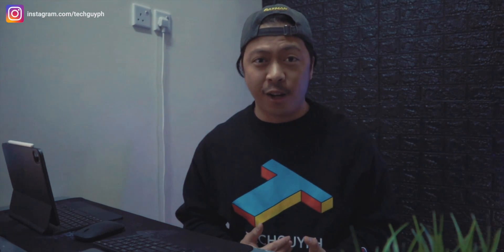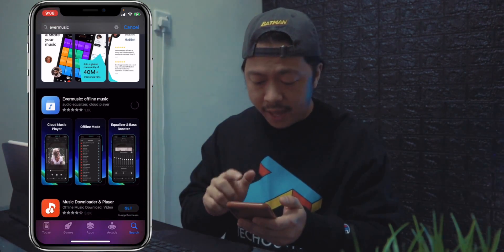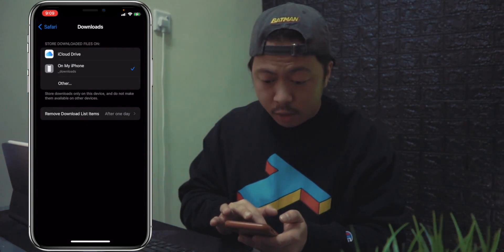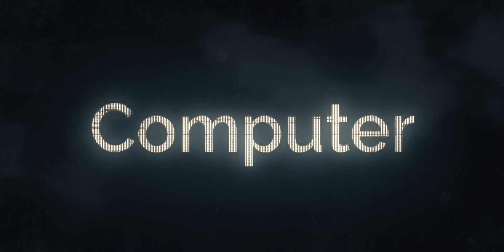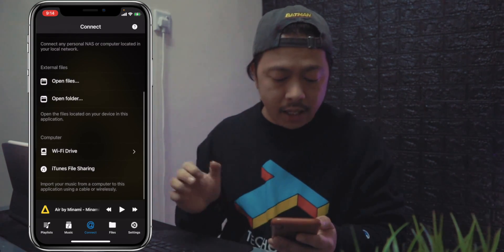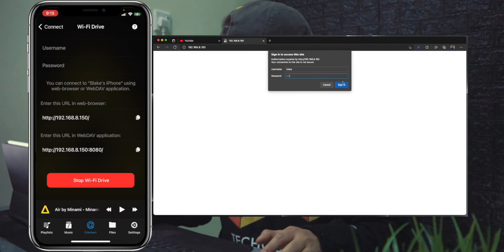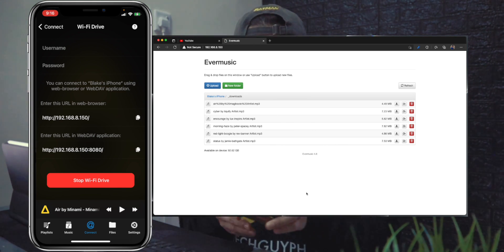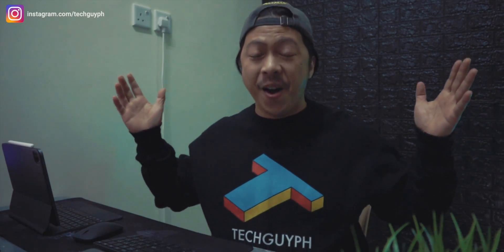Can We Wirelessly Put Offline Music on iPhones?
This video will demonstrate how we can wirelessly put offline music on iPhones. You can download audio from the internet or transfer music stored on your PC to your iPhone devices.

Tutorials start at:
1:39 - OTA Method
5:38 - Computer Method

- Canon EOS M50
- Rode Video Mic
- Yunteng Tripod

MY EDITING MACHINE:
- Macbook Pro 16

BG Music is from Artlist:
- Red Light Boogie by Rex Banner
- Status by Jamie Bathgate